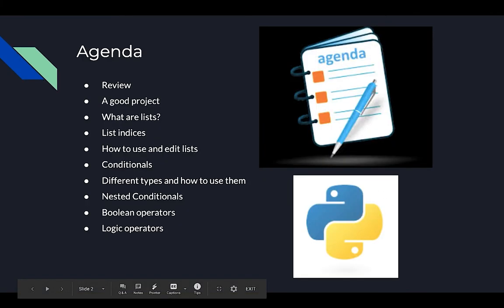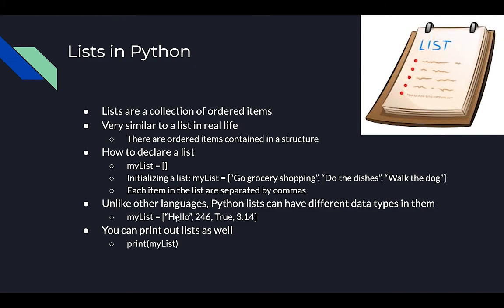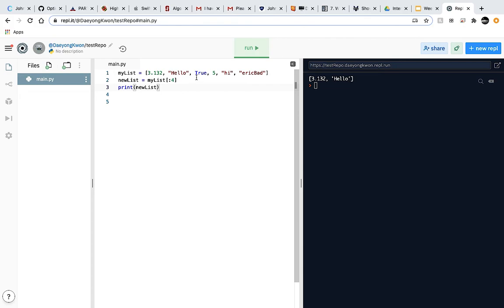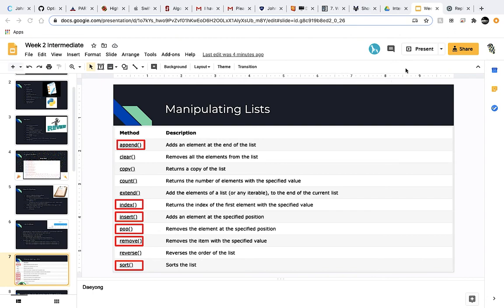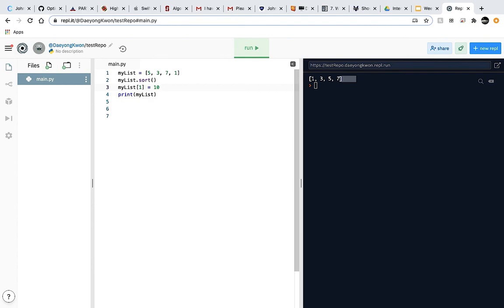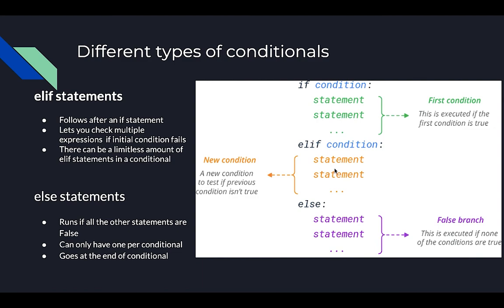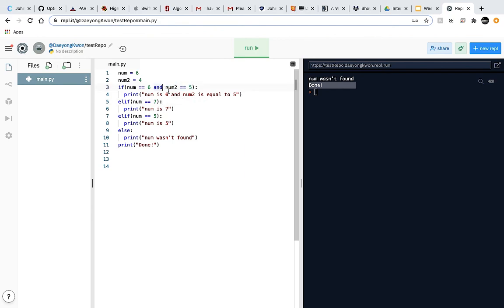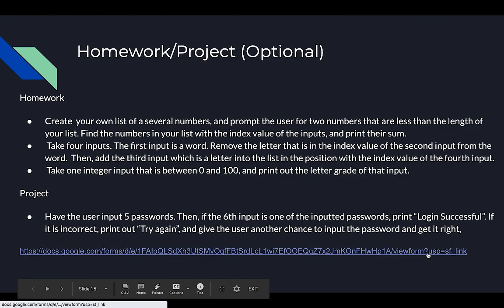Python Intermediate Lesson 2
CHS Pyoneers Python Intermediate Lesson 2 (Summer 2020)
In this lesson, Daeyong Kwon and Eric Huang teach Python to the intermediate Pyoneers class.